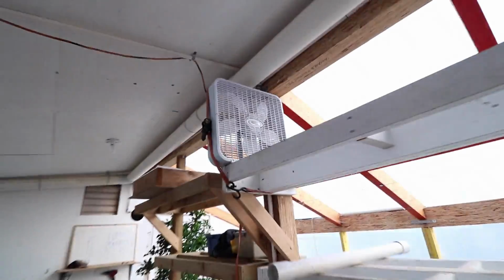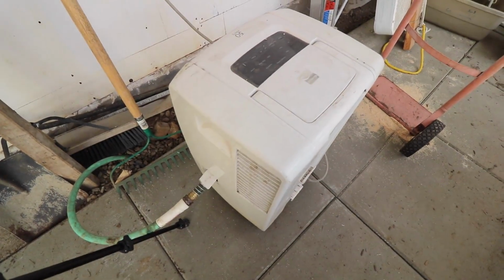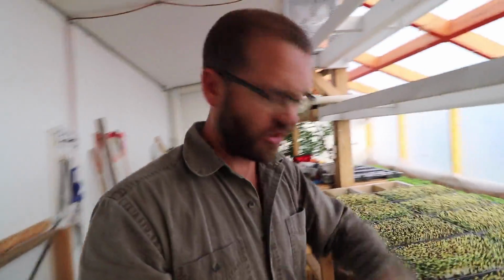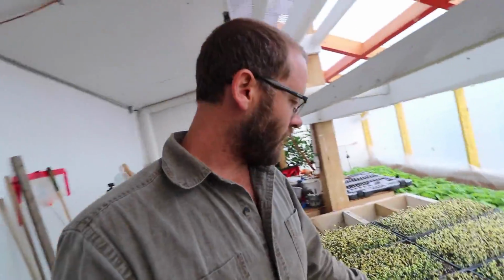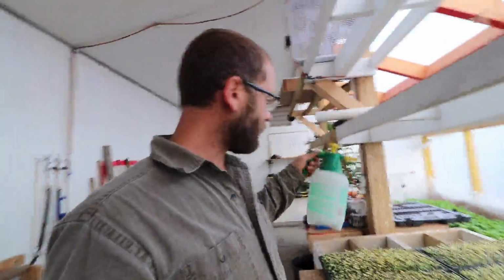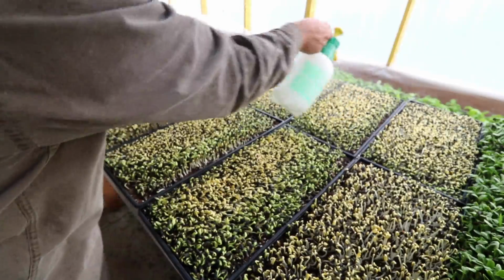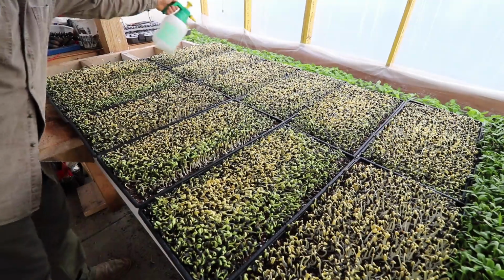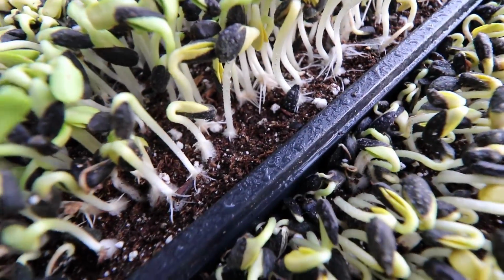Microgreen Mold Nightmare? Say Goodbye to the Fungus Among Us with These Strategies!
Want To Start YOUR In-Home Microgreen Farm?

You'll Learn How To Make Your First $2K In 30 Days Or Less Using Just 6 sq. ft. of Space… Without Knowing How To Grow Or Where To Sell!

Learn how to prevent Microgreen mold in 6 minutes! Join Curtis Stone in this short clip to learn the four steps you can take to avoid mold in your greenhouse. Quick, simple and to the point, this segment will help you take control over mold and regain better, healthier yields in your greenhouse!